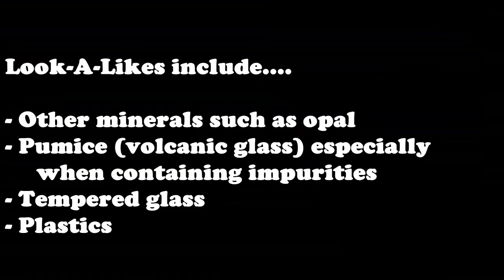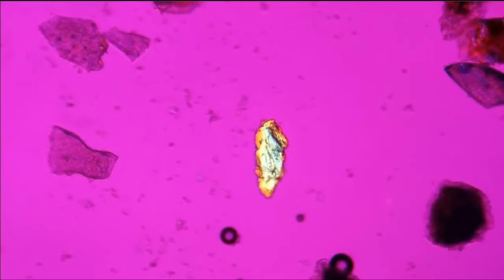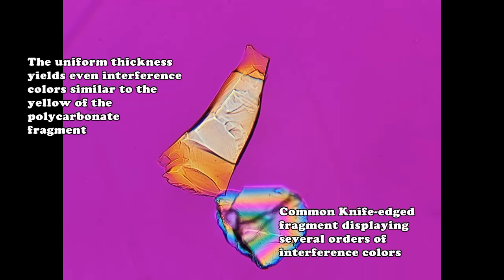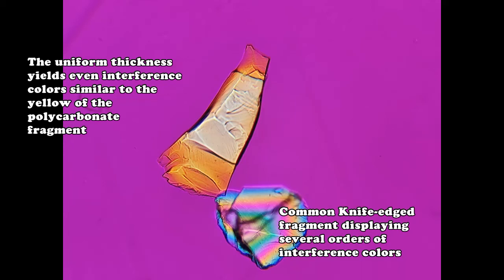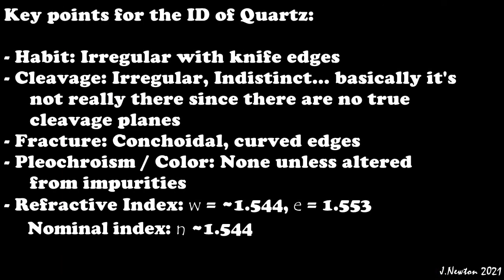Quartz Identification by Polarized Light Microscopy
A brief tutorial on how to quickly identify quartz by polarized light microsocpy